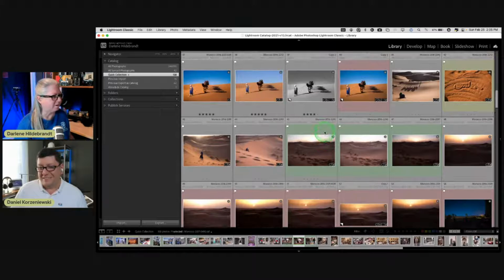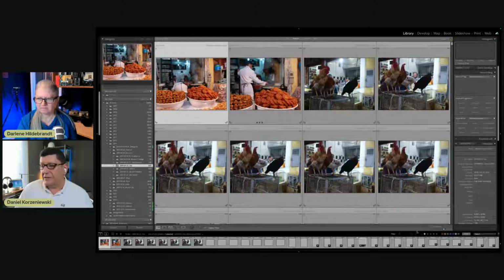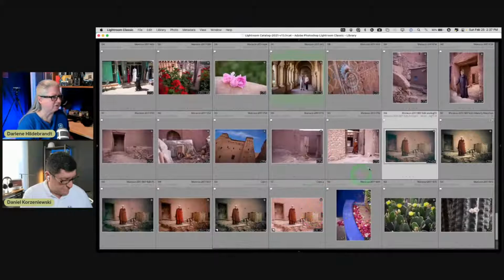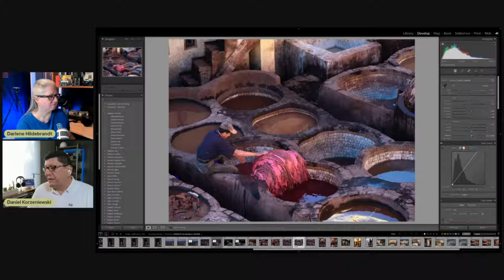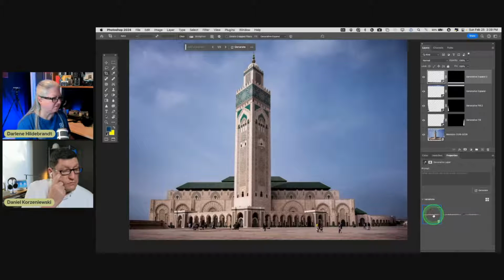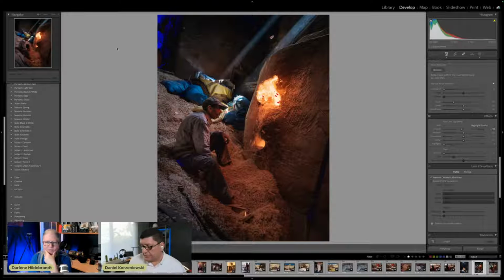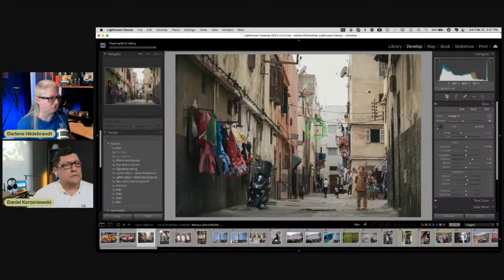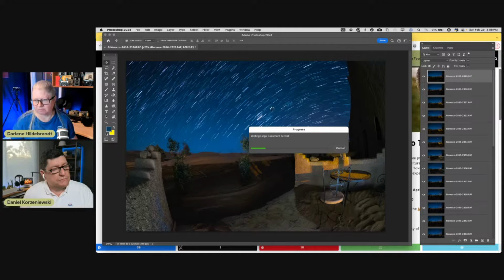Learn How to Edit Travel Photos - LIVE Photo Editing and Storytelling!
Dive into the vibrant world of photo editing with Darlene and special guest Daniel Korzenowski, a renowned photographer and tour leader, as they embark on a digital journey through Morocco. In this exclusive livestream, they'll be fine-tuning images captured during their mesmerizing photo tour, showcasing the intricate balance between enhancement and authenticity.

Watch as they navigate through Lightroom Classic and Luminar Neo, offering invaluable insights on achieving that perfect edit. Whether it's adjusting the exposure to capture the true essence of a Moroccan sunset or fine-tuning the colors to reflect the bustling streets, they'll demonstrate the art of bringing photos to life while maintaining their natural beauty.

Morocco photo tour Sept 24th, 2024
Cuba photo tour January 15th, 2025
Japan photo tour March 25, 2025

But that's not all—this livestream isn't just about refining images; it's a gateway to adventure. Darlene and Daniel will also introduce their upcoming photography vacations to exotic locales like Cuba and Japan, blending their passion for photography with the thrill of exploration.

As they edit, they'll share tales from their travels, offering a glimpse into the unique experiences that await on their photo tours. This session is an opportunity to learn not only the technical skills of photo editing but also to ignite your wanderlust, encouraging you to see the world through a new lens.

Livestream: Join us every Wednesday (June-October) or Sunday (October-May)

Join us for a session that transcends traditional photo editing tutorials. Beyond mastering the tools and techniques, you'll gain insight into the creative process of two seasoned photographers and tour leaders.

Darlene and Daniel's dynamic approach will inspire you to push the boundaries of your own photography, whether you're a novice looking to enhance your skills or a seasoned pro seeking new perspectives. This livestream is your ticket to elevating your photographic journey, packed with tips, stories, and a preview of the unforgettable experiences that our photo tours offer. Don't miss this chance to transform your images and maybe, just maybe, find your next adventure.

⚠️ What I'm doing in the stream: I'm editing subscriber-submitted photos, with permission, so that you can see how a professional photographer would approach the image with any fixes, improvements, or added creative touches.